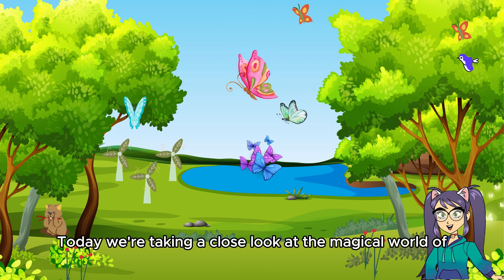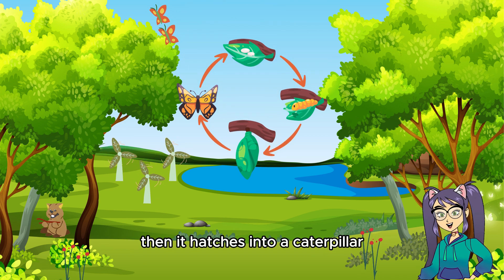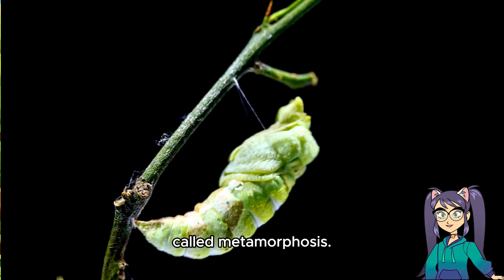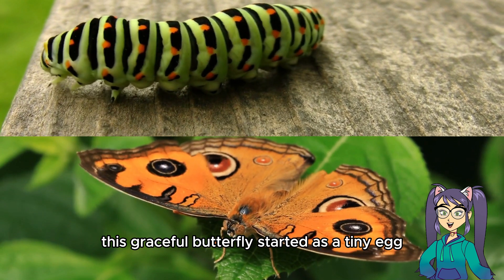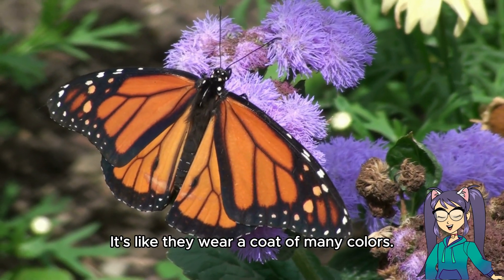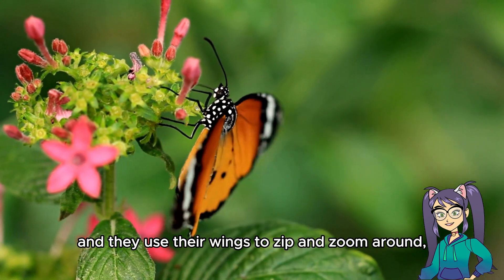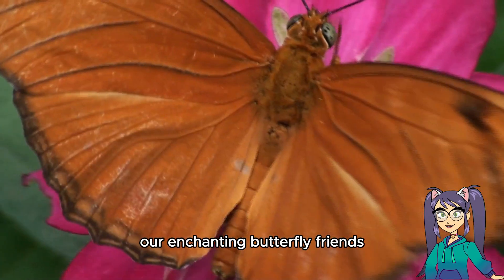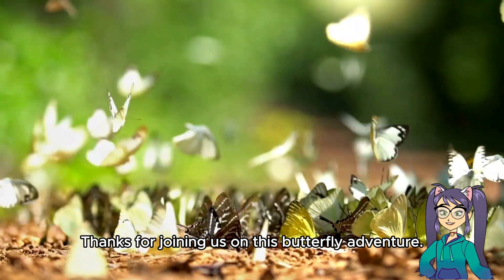Butterflies: Metamorphosis and Colorful Wings!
Hello, young nature enthusiasts! Today, we're taking a close look at the magical world of butterflies. Get ready to discover their incredible transformation and the secret behind those vibrant wings!

Every butterfly starts as a tiny egg. Then, it hatches into a caterpillar, also known as a larva. This little critter munches on leaves and grows bigger and bigger.

When it's ready, the caterpillar forms a special case called a chrysalis. Inside, something amazing happens - it undergoes a magical transformation called metamorphosis!

After a few weeks, something extraordinary occurs. The chrysalis splits open, and out emerges a fully grown butterfly! It's like a magical butterfly birthday!

Just think, this graceful butterfly started as a tiny egg and transformed into a magnificent flyer. It's one of the most remarkable transformations in the animal kingdom!

Now, let's talk about those dazzling wings! Butterflies have wings covered in tiny, colorful scales. It's like they wear a coat of many colors!

These scales create the stunning patterns and vibrant hues that we see. Each butterfly species has its own unique design, making them nature's living masterpieces!

Butterflies are expert flyers, and they use their wings to zip and zoom around, searching for nectar to eat. They're like nature's pollination superheroes!

When they sip nectar, they help plants make more flowers, which is important for the health of our environment!

And there you have it, our enchanting butterfly friends! From their amazing metamorphosis to their vibrant wings, butterflies are truly one of nature's wonders.